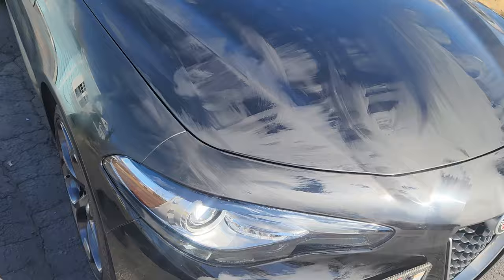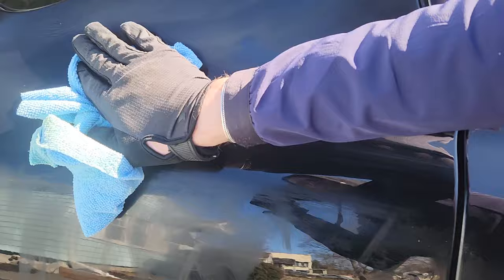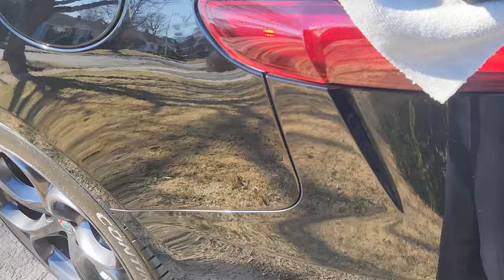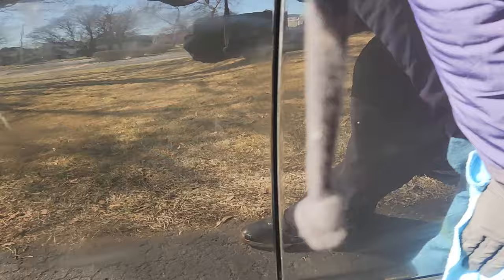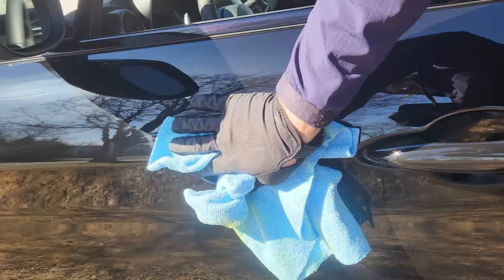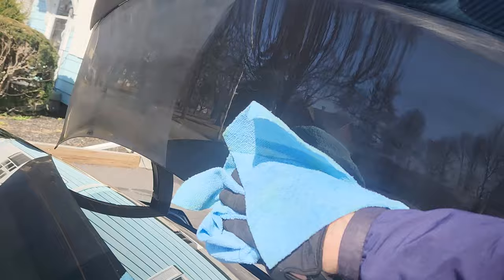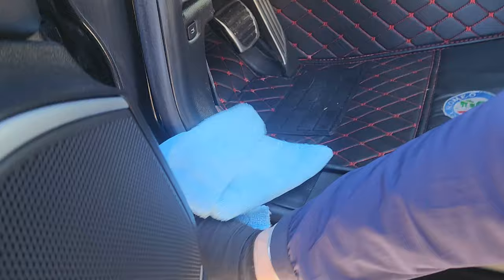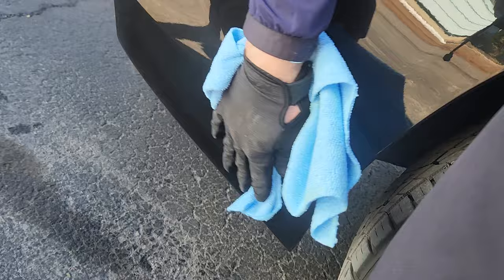Butter Wet Wax Alfa Romeo Italian Sportscar Outside